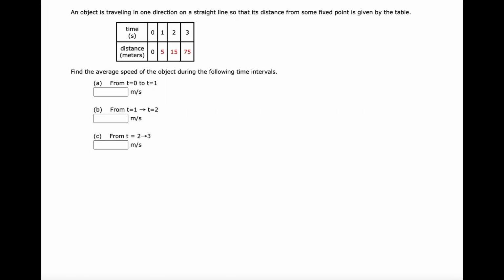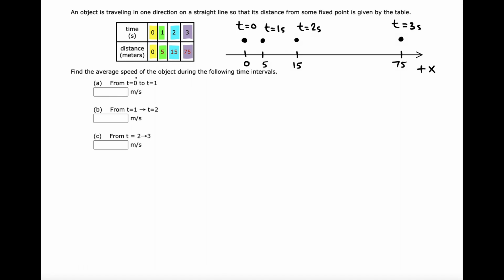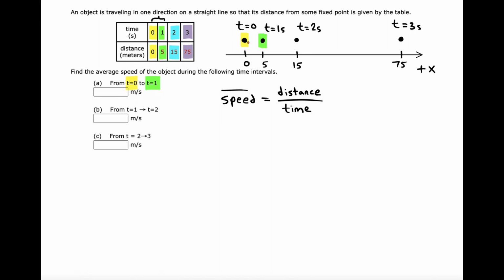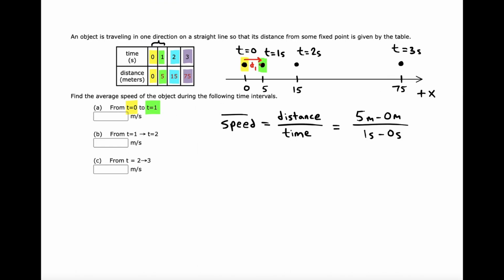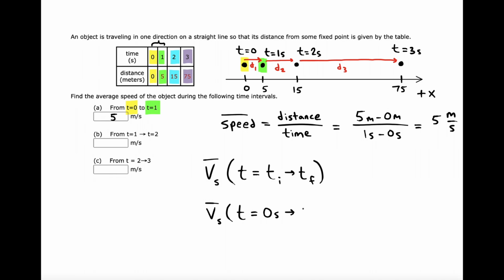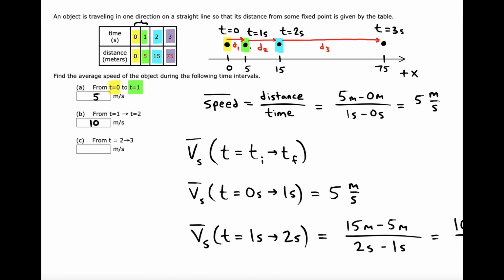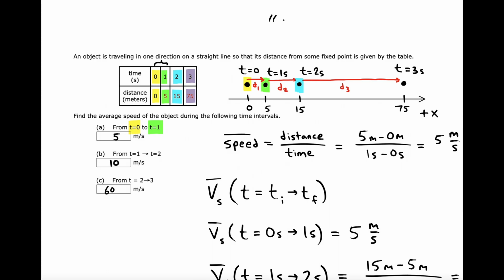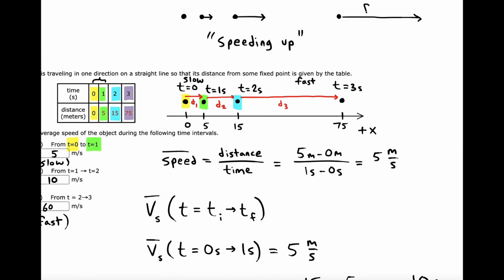PHYSICS - Calculating Average Speed from a Position and Time Data Table